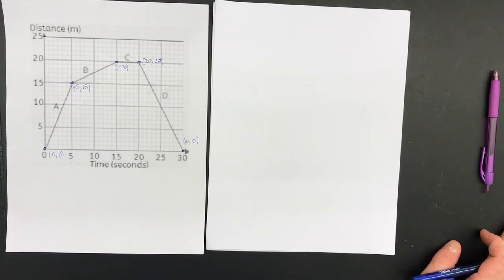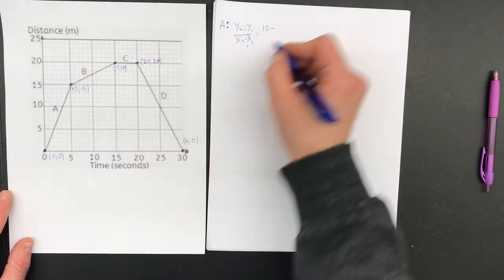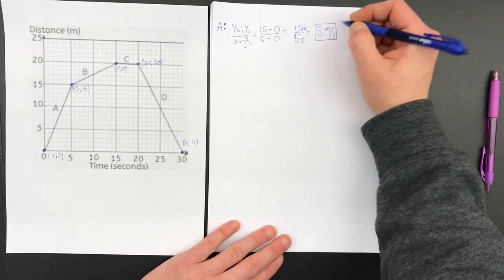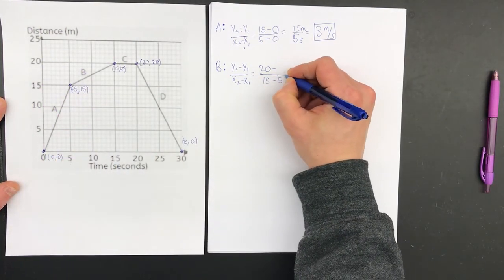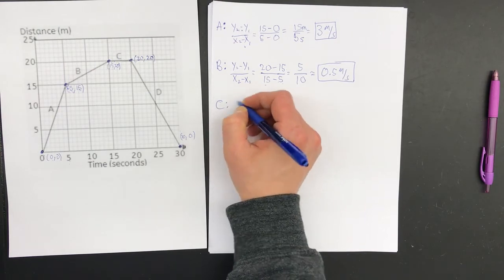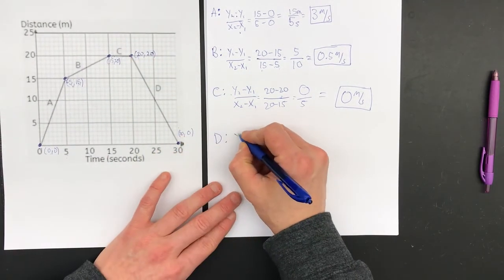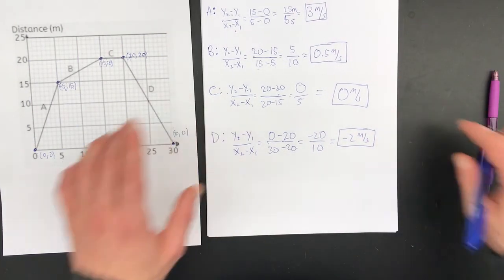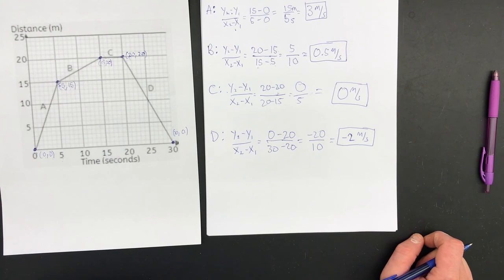Calculating Velocity using Slope